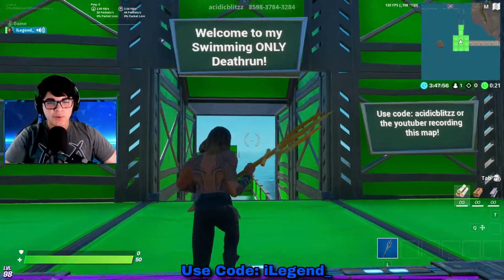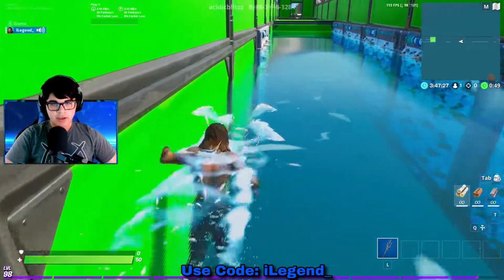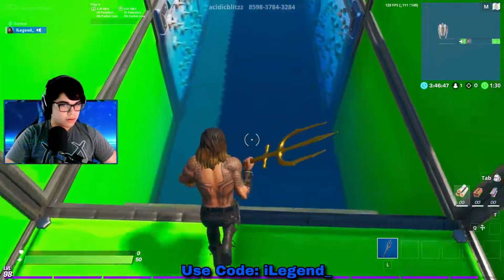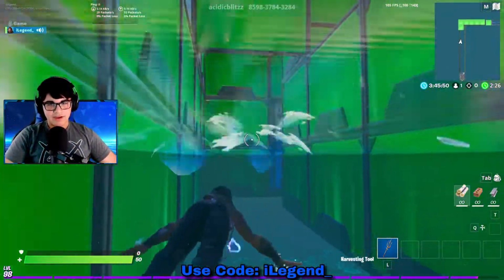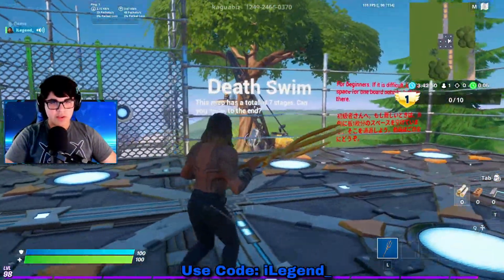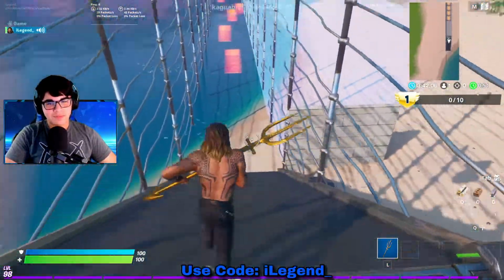Playing The Underwater Deathrun as Aquaman!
In today's video, I played two underwater deathruns while rocking the new Aquaman skin!

Use code iLegend_ in the Fortnite Item Shop if you want to support me!

Go cop the merch!